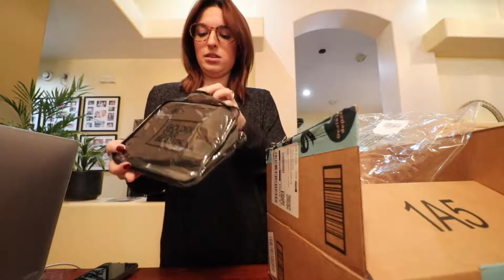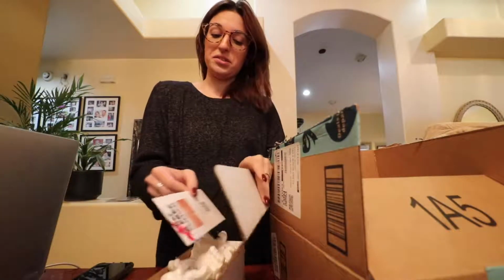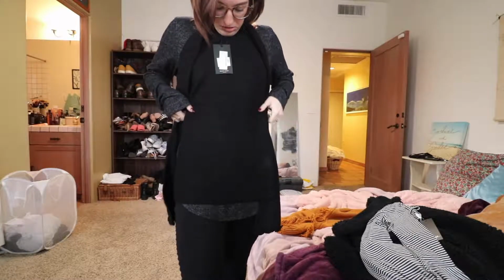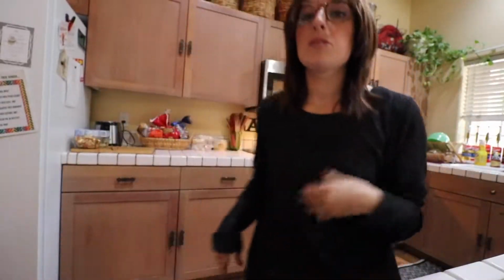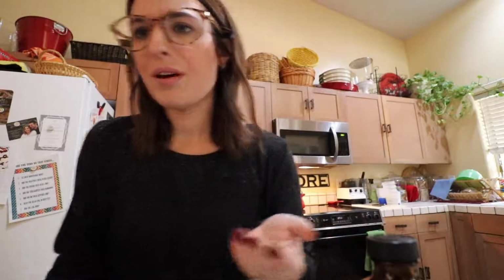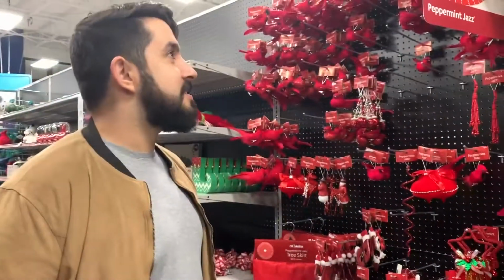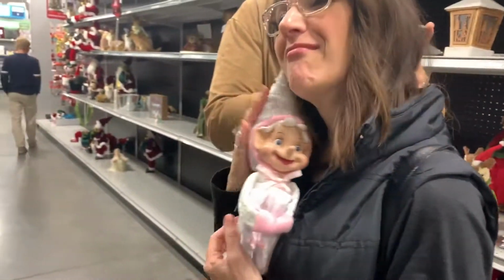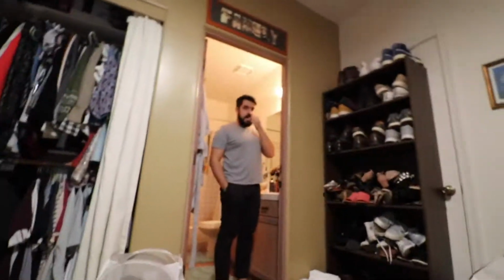MY FAVORITE CHRISTMAS TRADITION | Vlogmas 6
Golden Star Beauty Self-Tanner

I'm wearing the 16"-18" Luxurious Set (quad weft set) in a custom shade!